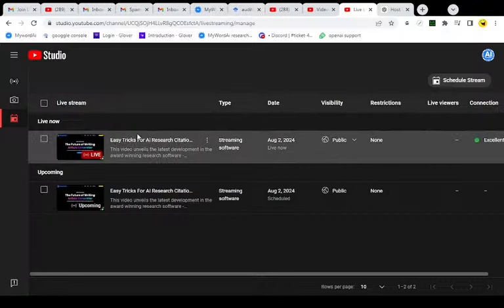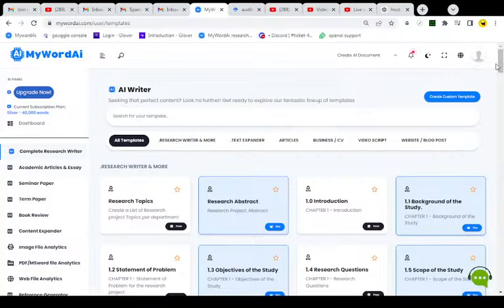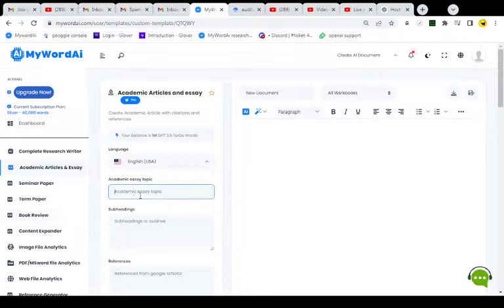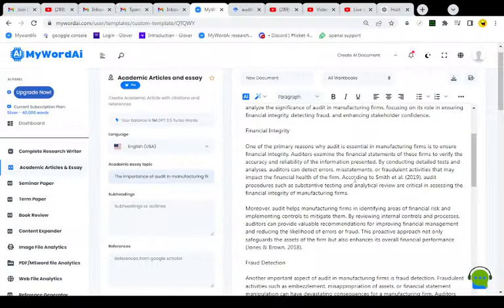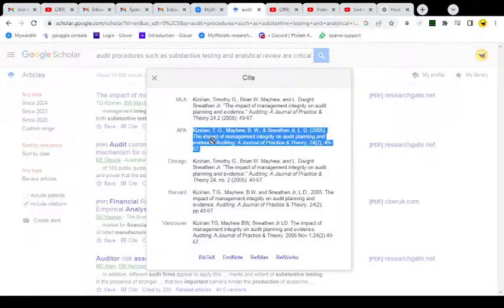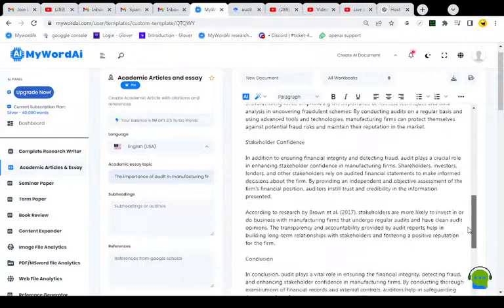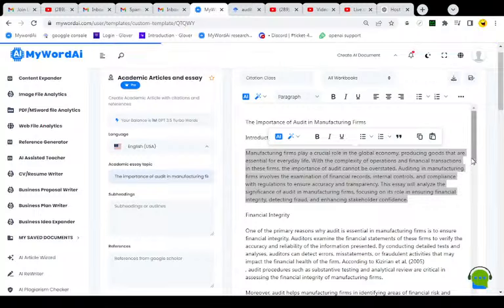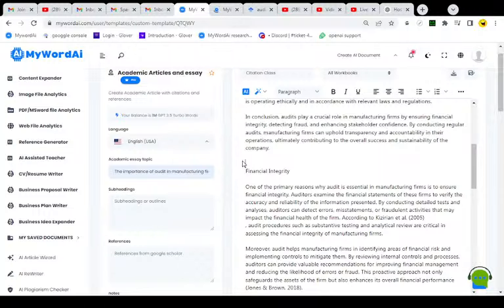Easy Tricks For Ai Research Citations & Referencing -- Live Stream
This video unveils the latest development in the award winning research software and how you can do a proper reference and citations of your research work.
The challenge using AI to write a school research work is mostly with the citations and references as most of the references may not be traceable and accurate. But this Training will give you practical steps on How To Do Proper Research Reference and Citations Using MyWordAi.